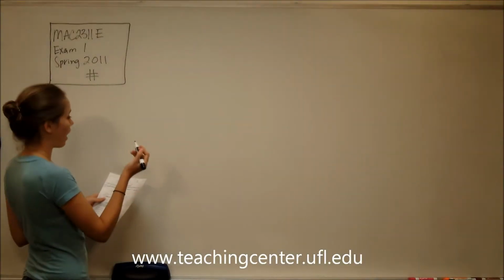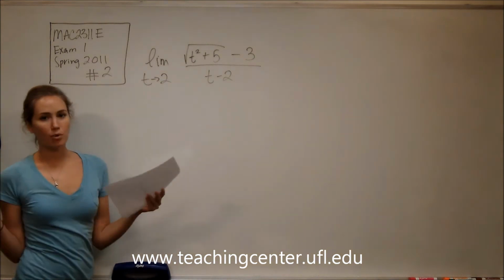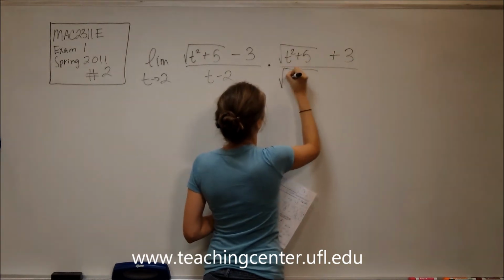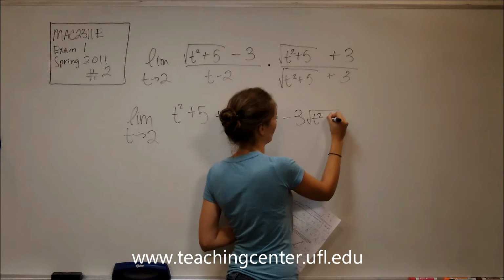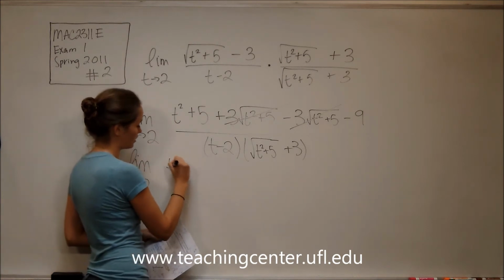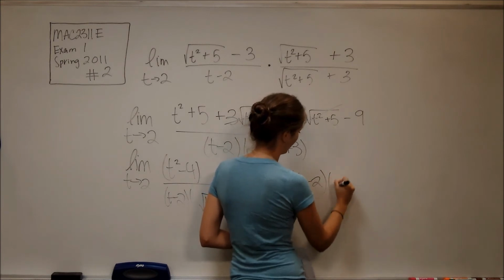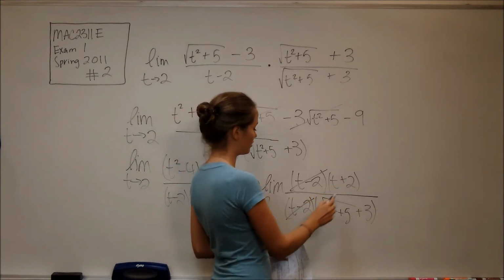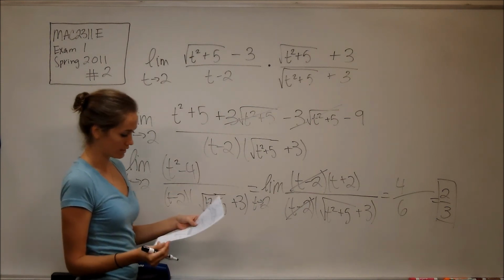Problem 2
MAC 2311 e (Engineering Calculus) Practice exam 1 video solution Spring 2011
For a pdf of this exam and best practices for using this resource, go